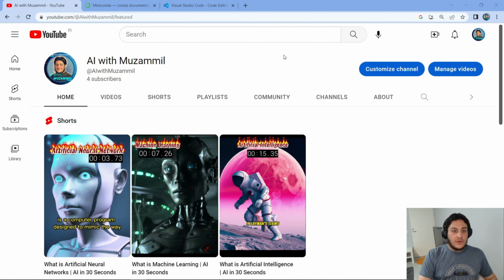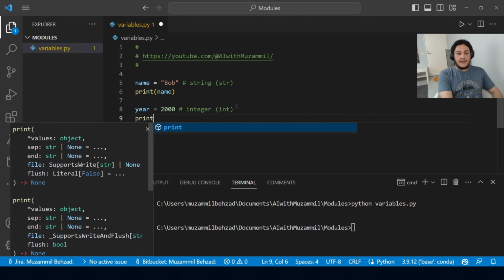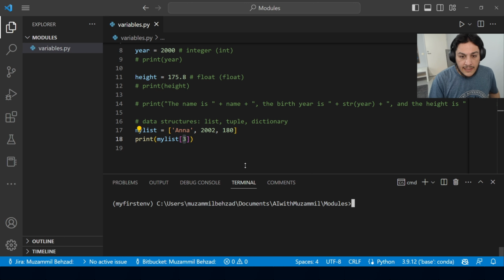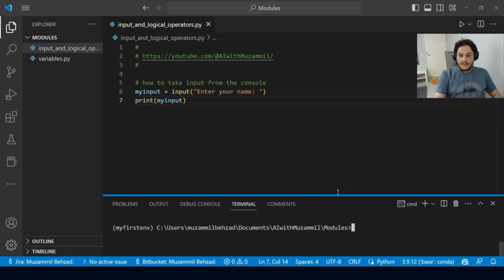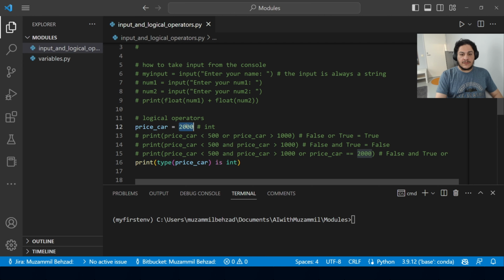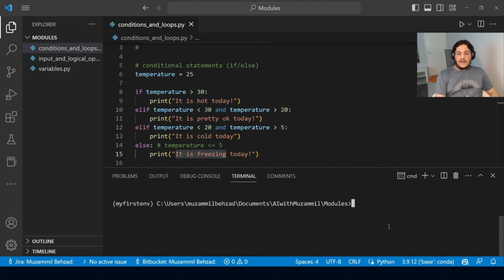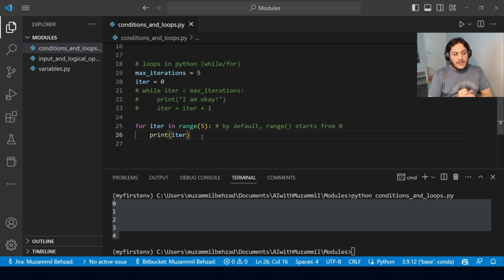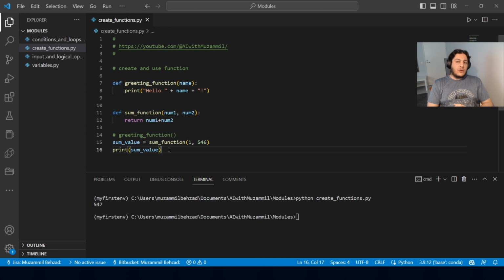Python for Beginners - Learn Python in 1 Hour [Full Course Tutorial]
With this video, you can get started with Python programming in a step-by-step tutorial for beginners. Go from Zero to Hero with Python in this full course for beginners. Start coding in just 1 hour!

0:00:00 Introduction
0:00:34 Setup Python
0:04:52 Write Your First Python Program
0:06:41 Data Variables
0:24:46 Console Inputs
0:28:39 Logical Operators
0:35:06 Conditional Statements
0:43:20 Loops
0:53:10 Functions
0:59:20 Closing Remarks